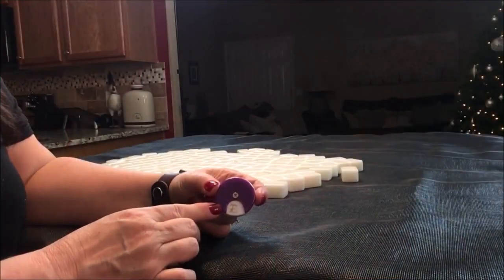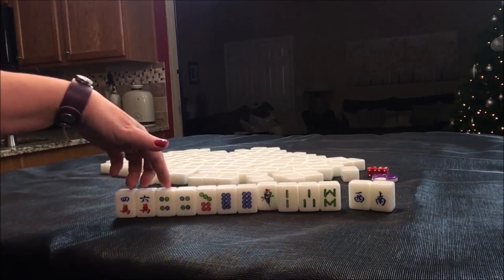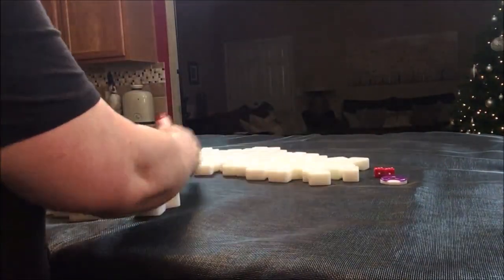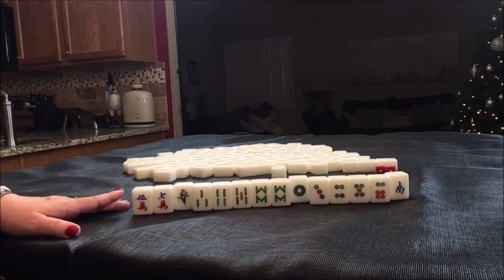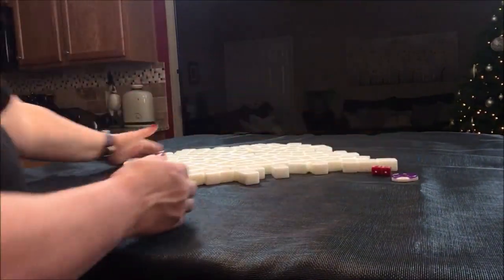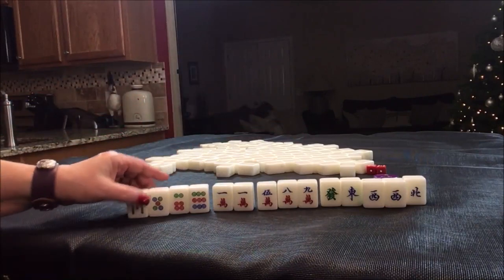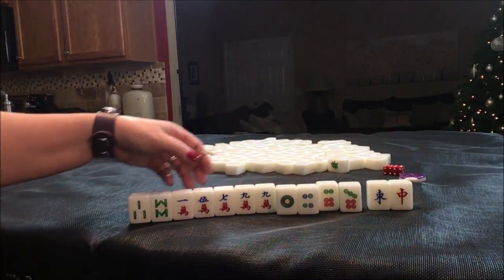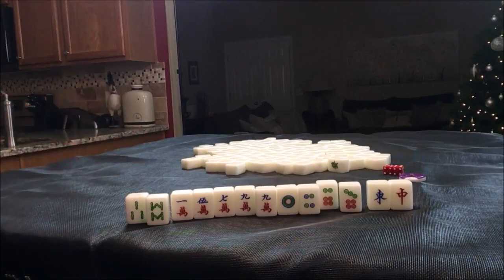Mahjong Competition Rules Random Pulls 20190127